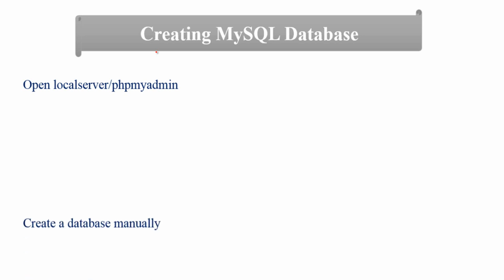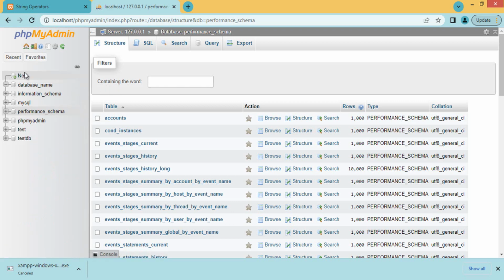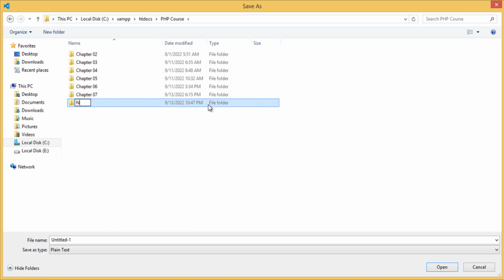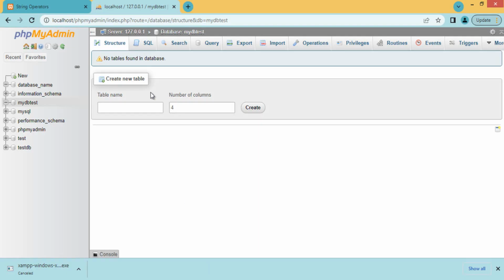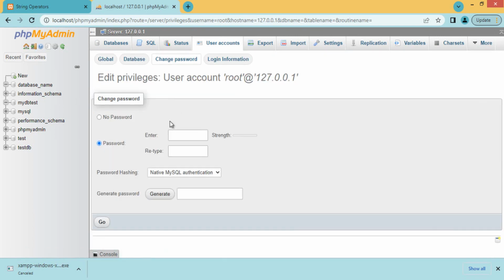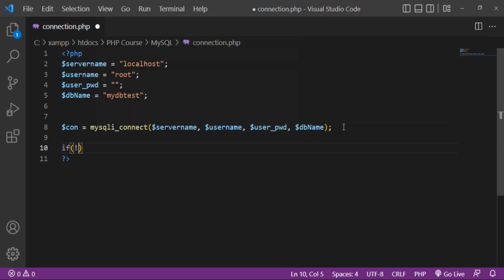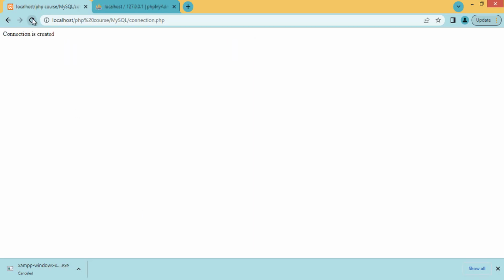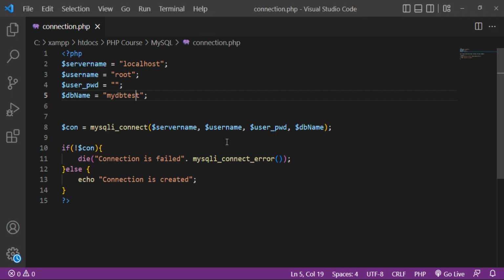MySQLi Course Chapter 01/09(Lecture 08/09) - Web Development